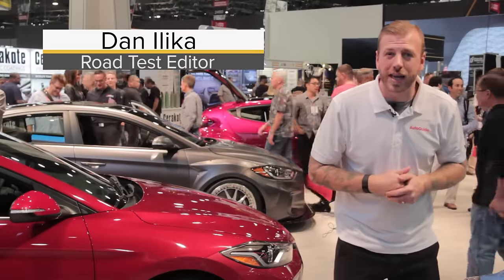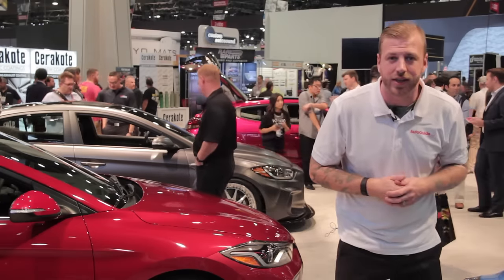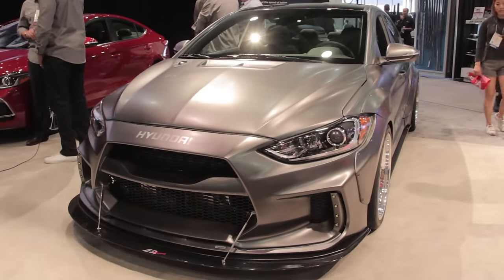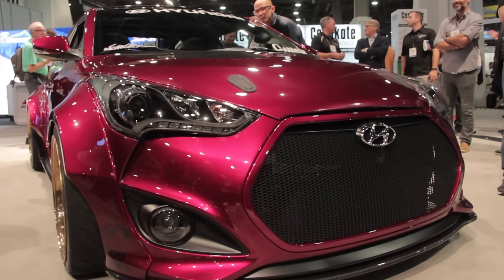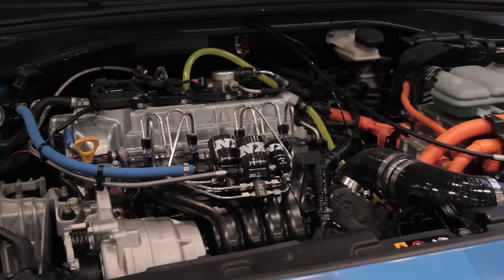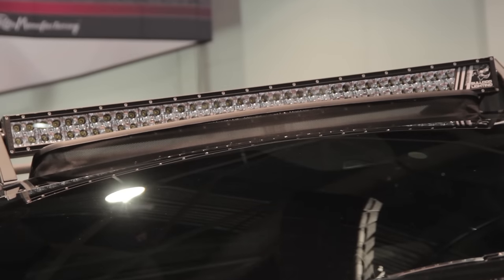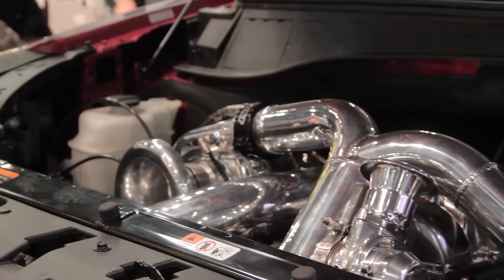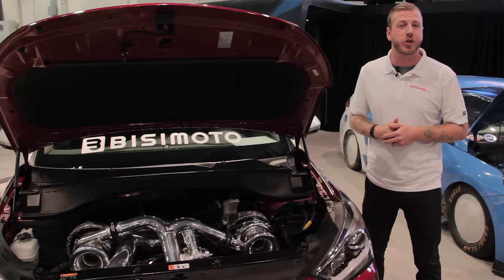Top 5 Craziest Hyundai Concepts - 2016 SEMA Show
There may not be an automaker that’s got the SEMA thing dialed in better than Hyundai.

While most car manufacturers use the show as a chance to display the latest bolt-on parts, Hyundai works with aftermarket shops and suppliers to bring out some of the craziest concepts in Las Vegas